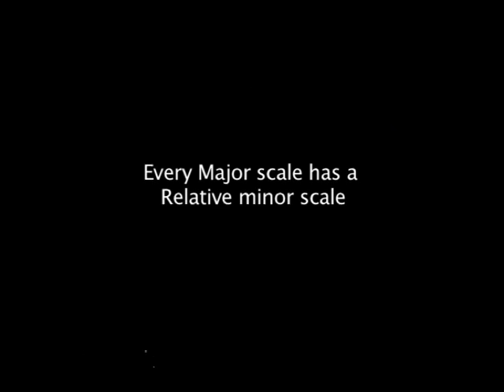Piano Lesson Relative Minors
An understanding of where to find the relative minors to Major scales and Major chords and how they are related. How the Bass note can change the same chord from Major to Minor.